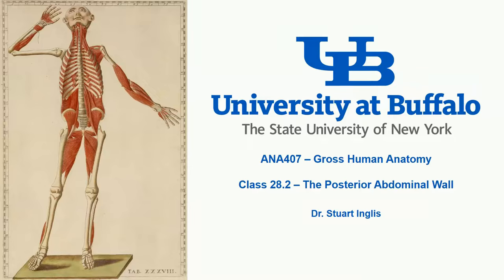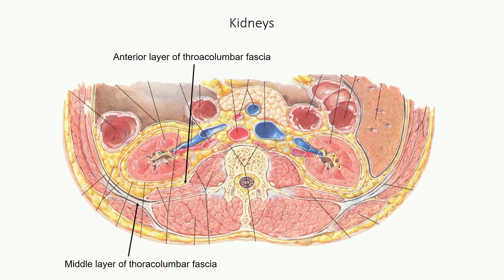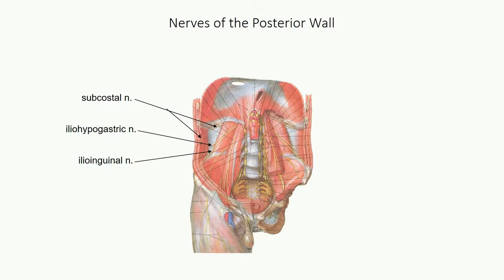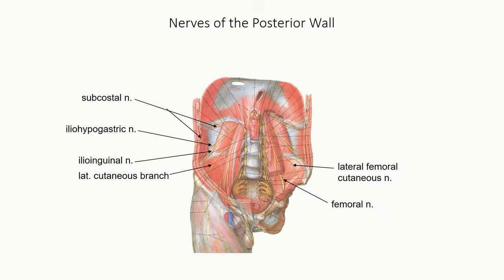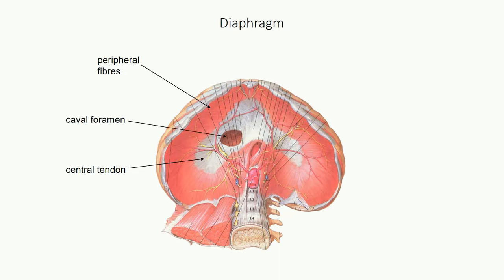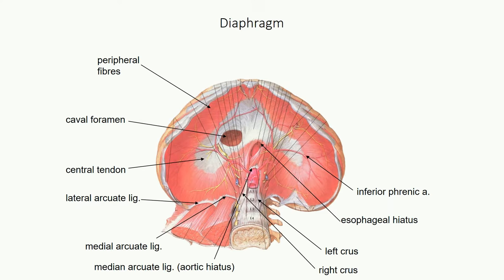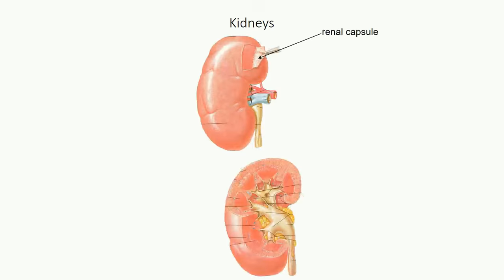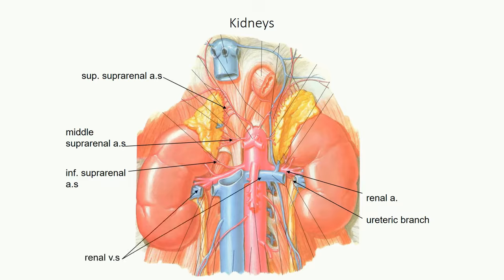ANA407 Class 28 2 The Posterior Abdominal Wall